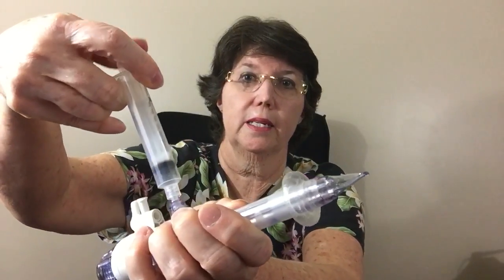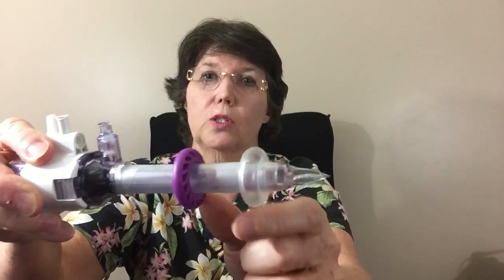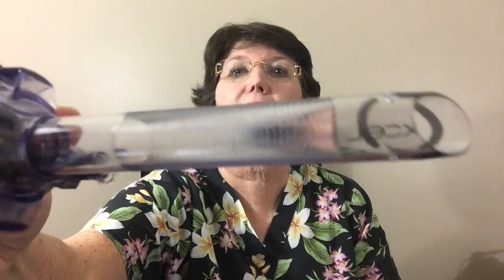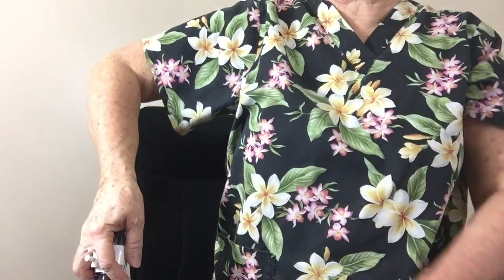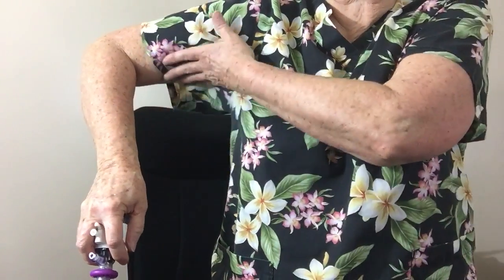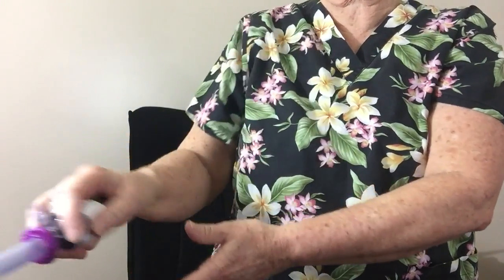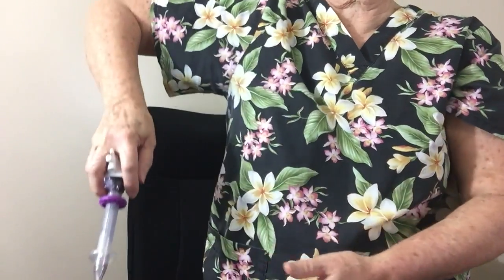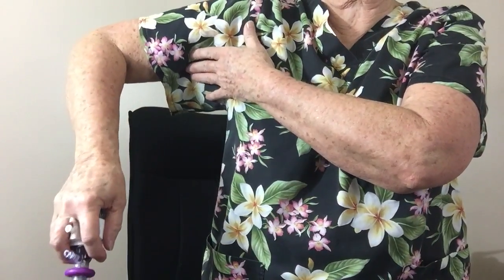Surgical Trocar Insertion: Puncture Only What You Intend To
This video discusses trocar incisions, types of trocars and how to insert them to maximize safety and minimize risk.
If you find this interesting you can view more on You Tube at "First Assisting Techniques and Tricks".